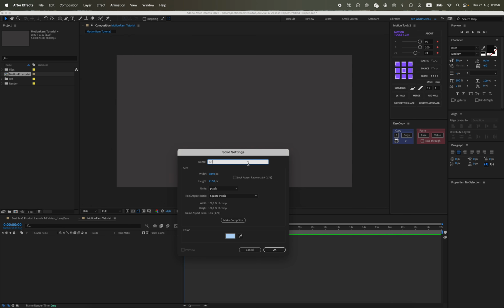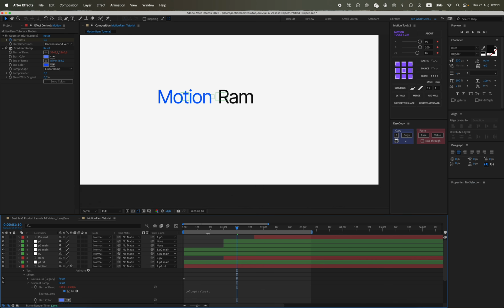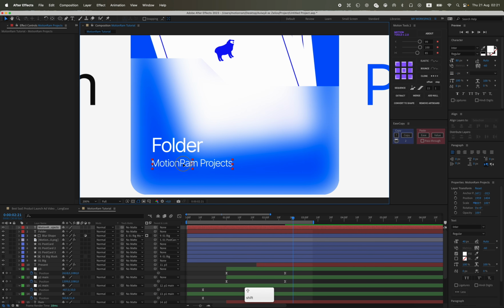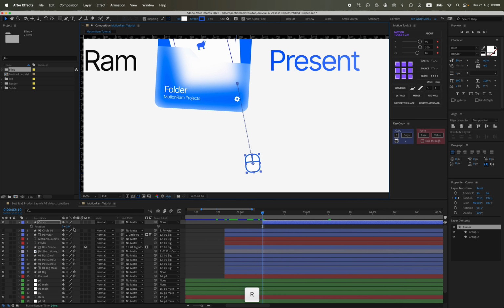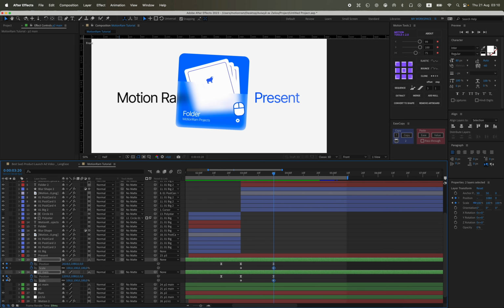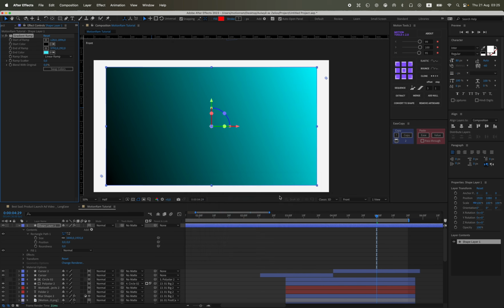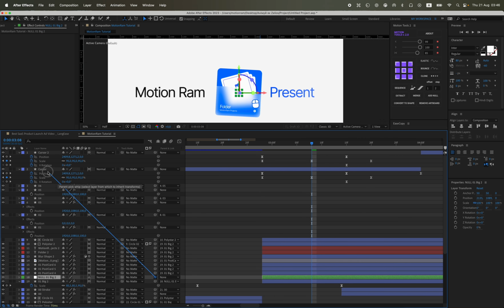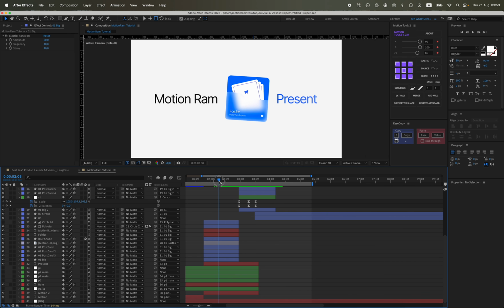How Zelios Creates Their Stunning Animations in After Effects | Motion Recipe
In this video, we break down how Zelios-style animation is built in After Effects. At first glance, their motion design may look too complex, but in fact, it’s much more approachable if we go step by step: from working with basic shapes to polishing transitions, easing, and timing. This is a hands-on case study without unnecessary theory, perfect for both beginners and motion designers who want to upgrade their skills and better understand the principles behind high-end animation.

Timestamps:
00:00 – Intro
00:24 – Messin’ with text
10:33 – Designing the elements
20:26 – Animating the main scene
40:07 – Fixing bugs & polishing stuff
43:14 – Animating the second scene
54:56 – Final tweaks & bug fixes
59:22 – The finish line

▪️ Trendy tutorials and everything about design and typography